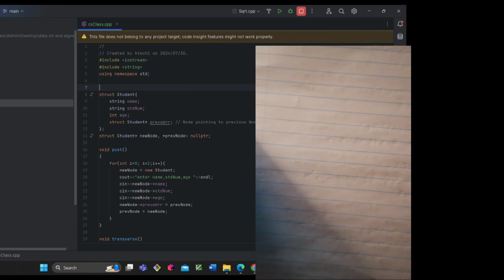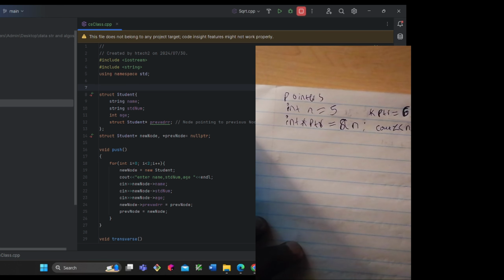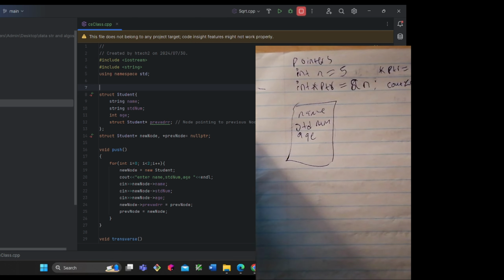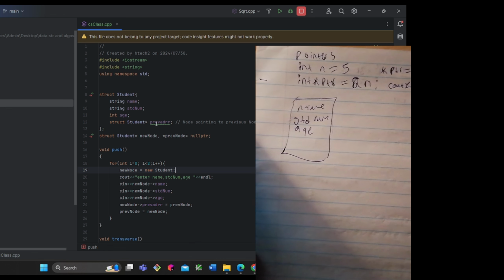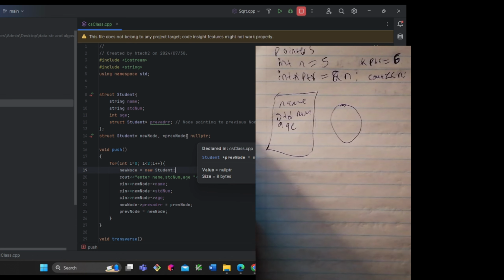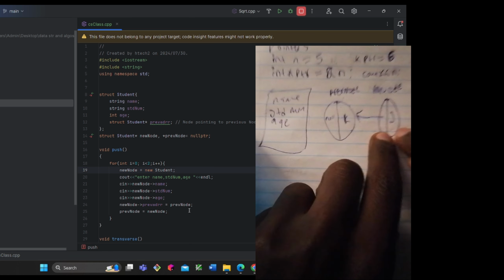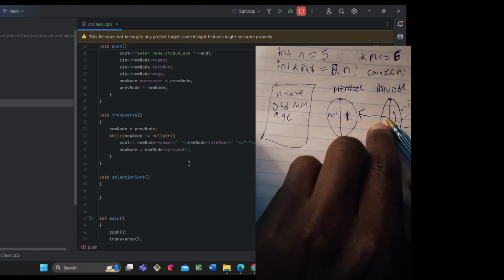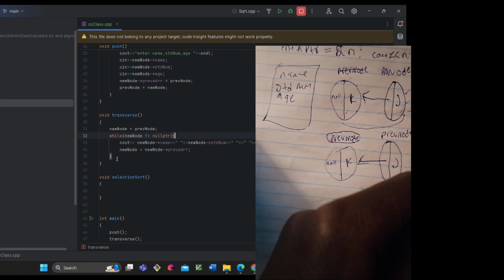stack code we did in class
code in comments maybe